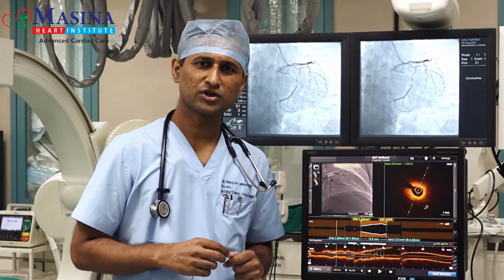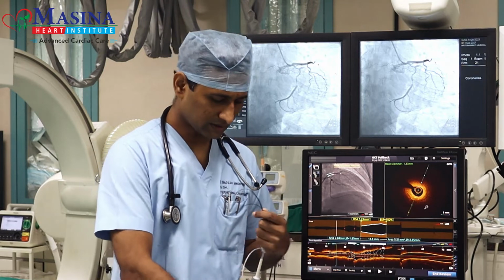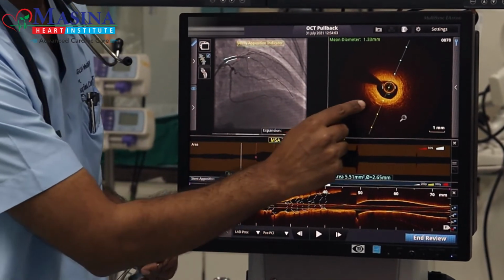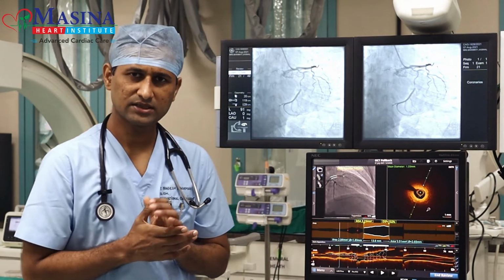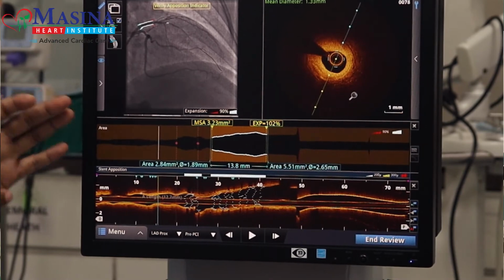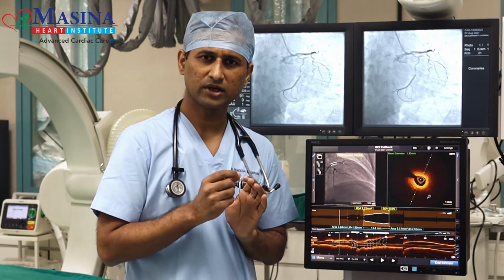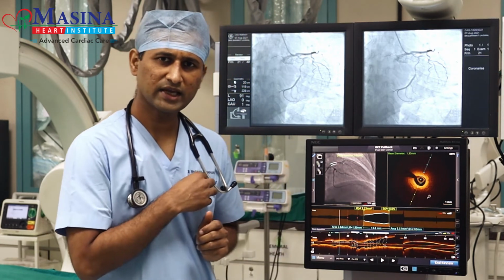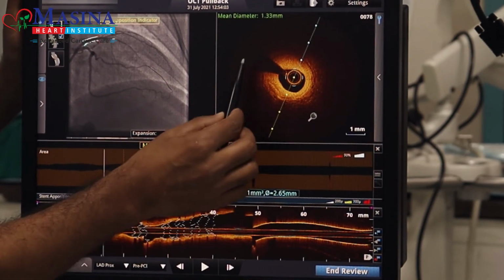Optical Coherence Tomography(OCT) in Interventional Cardiology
What is Optical Coherence Tomography?
It’s an imaging tool used during angioplasty. It uses light to create quality image of blood vessel from inside. The quality of images created are as good as histology/microscopic pictures. I call it the light source camera of blood vessels.

How Does Optical Coherence Tomography Work?

OCT uses near-infrared light to create images of the inside of the coronary arteries. The technique delivers very high-resolution color images. A beam of light is directed at the artery, and some of the light reflects from inside the artery tissue and some of it scatters. This scattered light causes something called “glare.” Using OCT, the glare can be filtered out. Even the smallest amount of reflected light that is not scattered can be detected and used to form the image of the coronary artery. In fact, OCT allows cardiologists to see the inside of an artery in 10 times more detail than if they were using traditional intravascular ultrasound.

Benefits

It is a great aid for optimization of results of angioplasty especially in complex cases. The light camera defines the extent of calcium in blood vessels very finitely, which indeed helps us to choose advanced hardware’s and tools of PCI. With the help of OCT the cardiologist can see the size of vessel, the length and diameter of the stent to be used and whether stent can be fitted properly into the vessel. It has unparalleled advantage differential between a thrombosis & dissection flap, which makes great difference in PCI outcomes for patients.